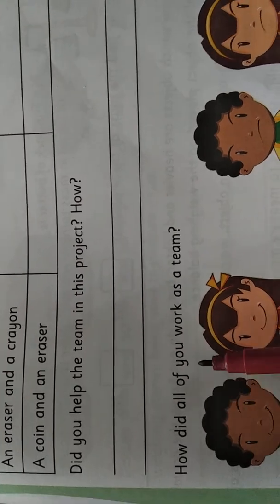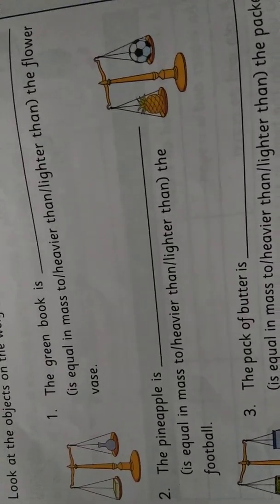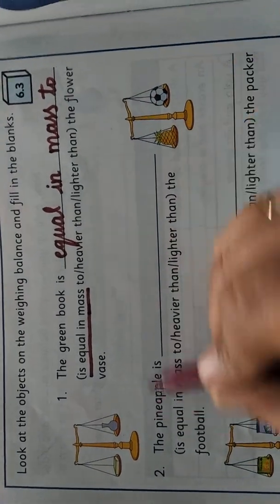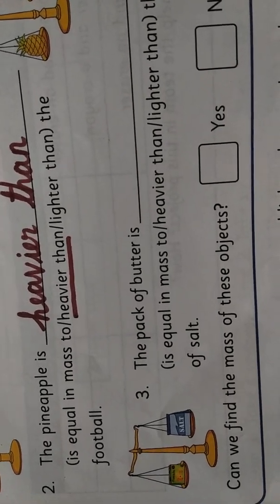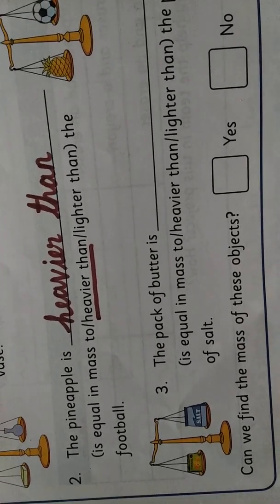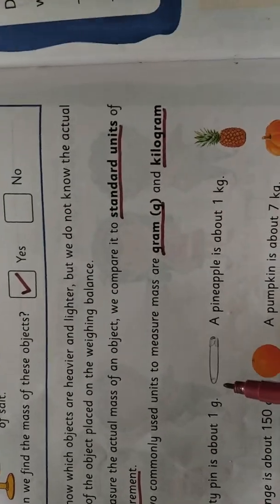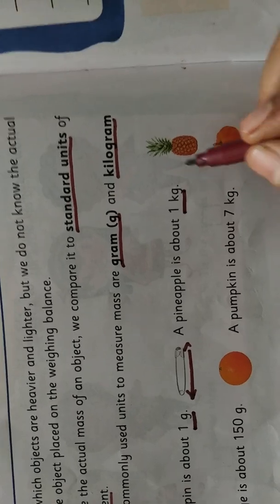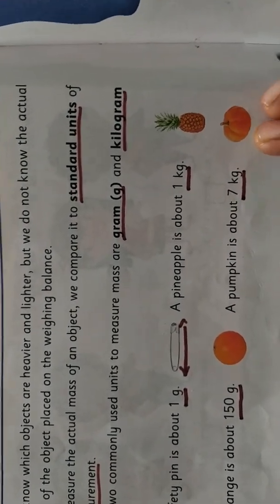Class 2 Math Lesson 6 How Heavy Is It Part I